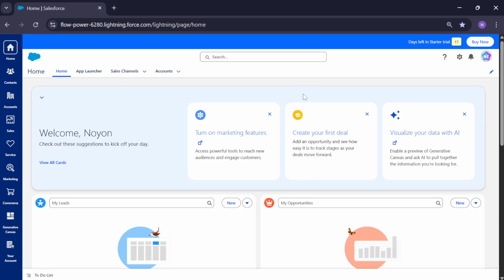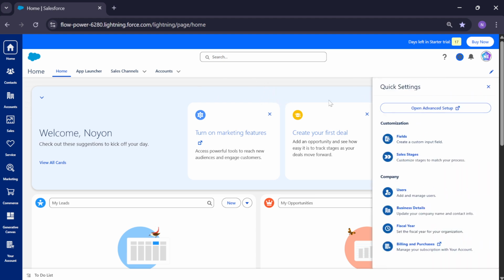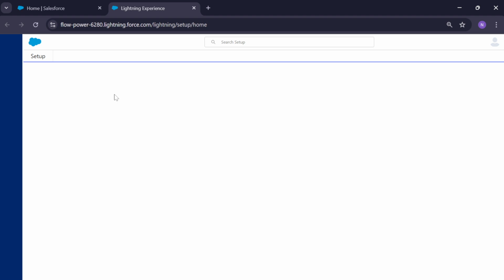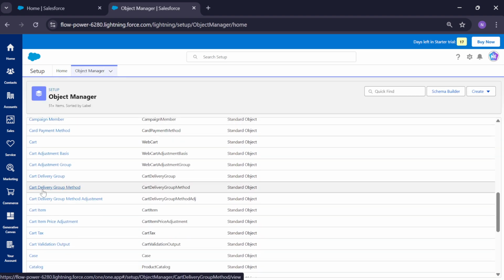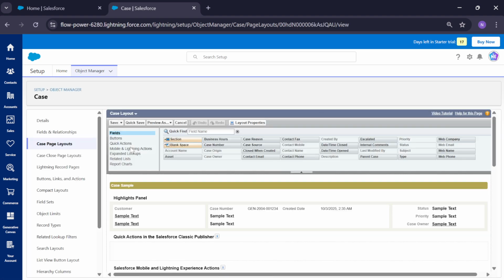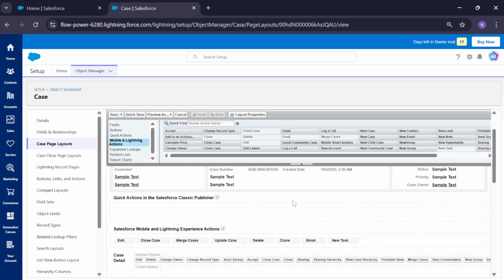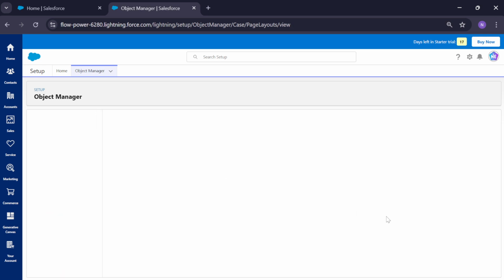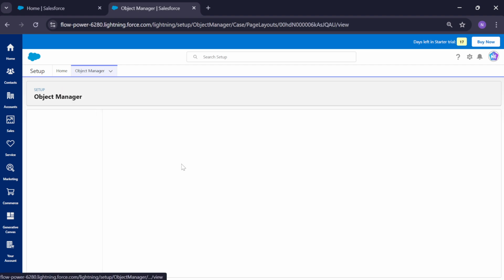How To Add Log A Call Button To Salesforce Lightning - 2025 (Very Easy)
How To Add Log a Call Button to Salesforce Lightning
In this video, you will learn How To Add Log a Call Button to Salesforce Lightning step by step. We cover adding custom buttons, configuring related lists, and improving Salesforce productivity. Watch this tutorial to easily create a Log a Call button in Salesforce Lightning, enhance your CRM workflow, and manage calls efficiently.